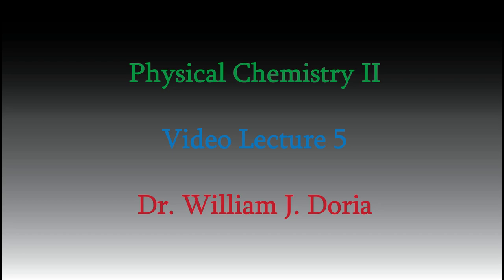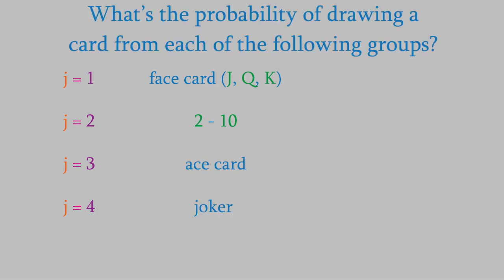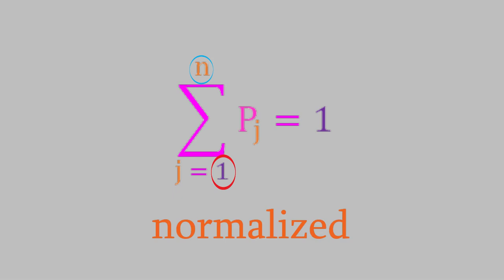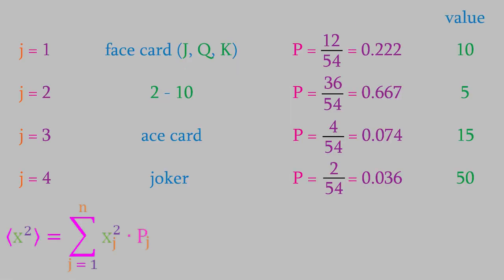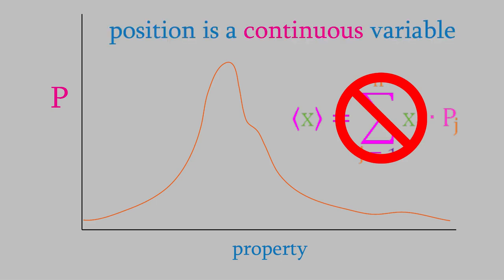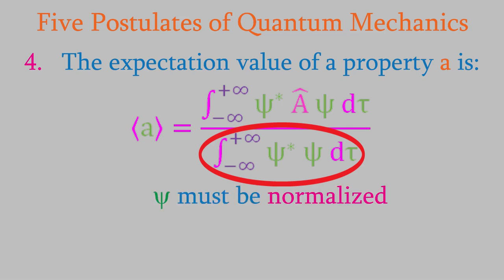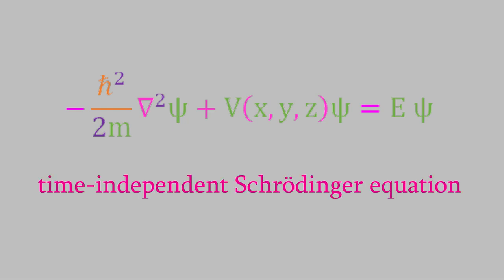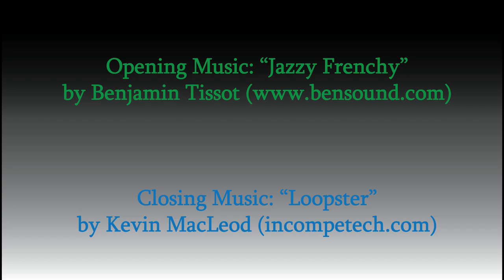Physical Chemistry 2, Part 5: Waves, Probability, and the Schrodinger Equation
Today we'll look at how probability impacts the way we calculate properties of a system like an atom or molecule.  That'll lead us to an introduction of the most well-known equation n quantum mechanics: the Schrodinger equation!